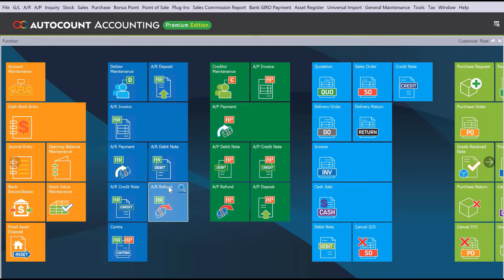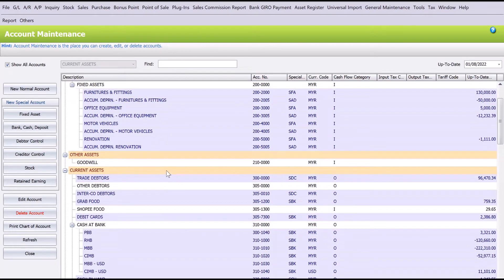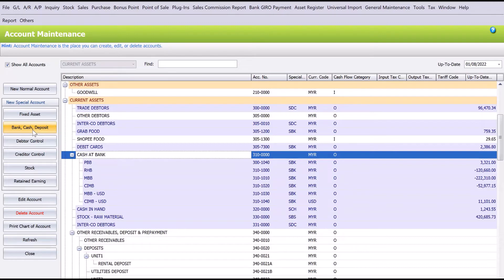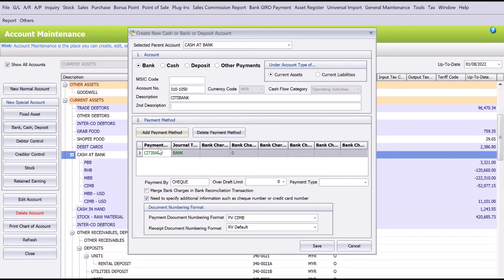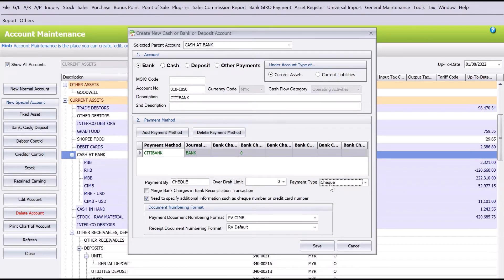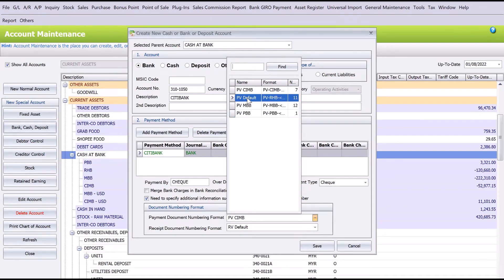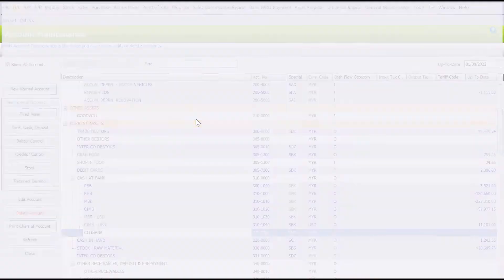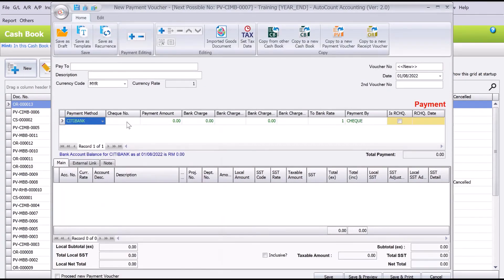AutoCount - How to create a new bank account code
Just open a new bank account for your company? Want to know how to create a new account code for your bank?